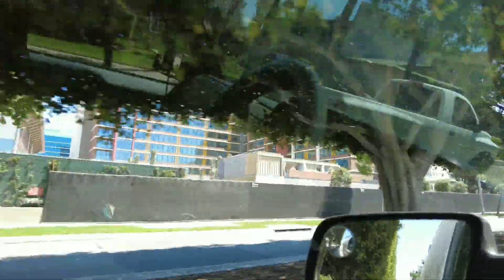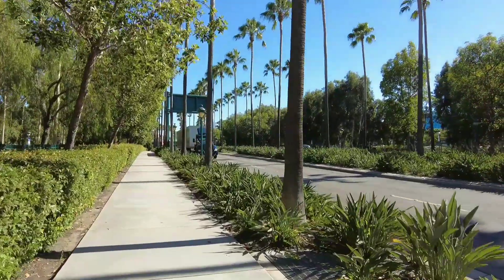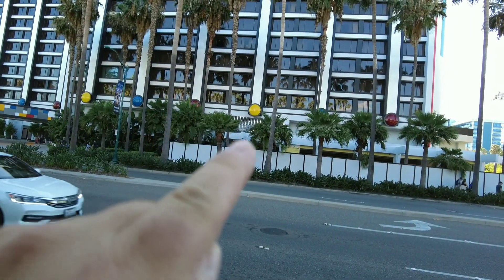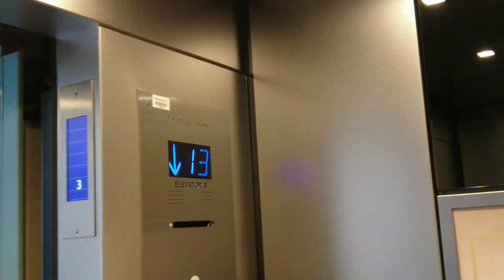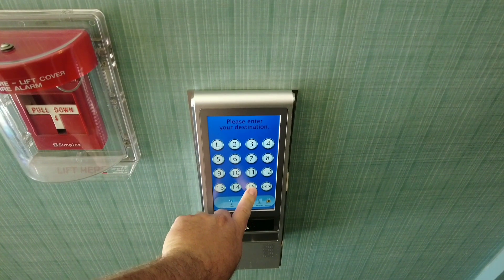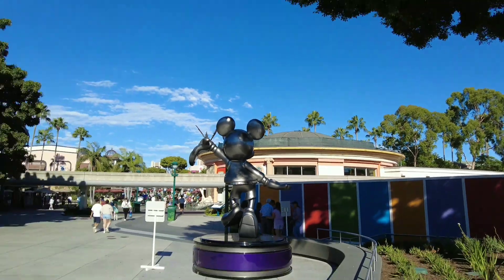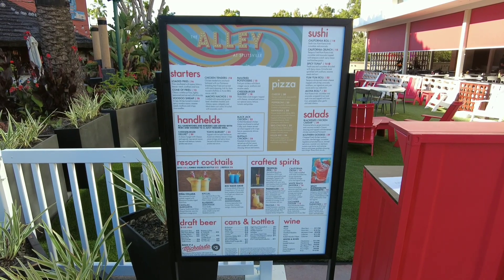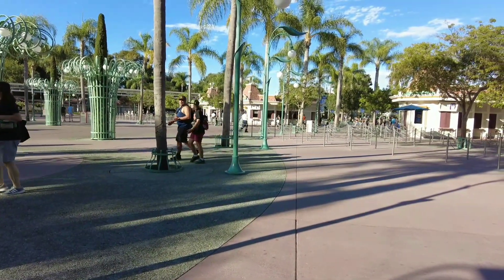Pixar Place Hotel Splash Pad & slide is open - Monorail Stations new paint - DTD - Disneyland Resort